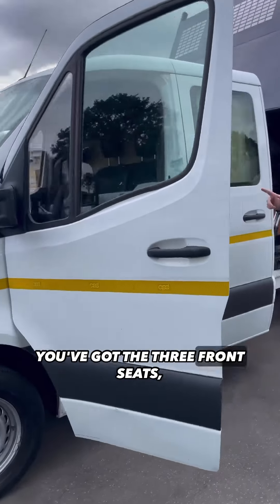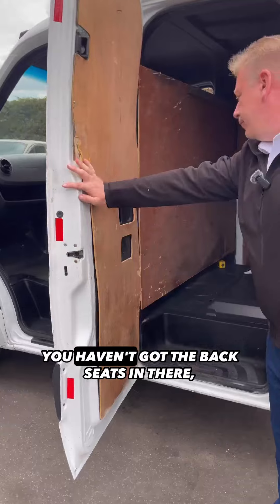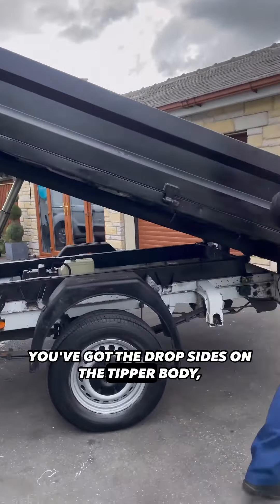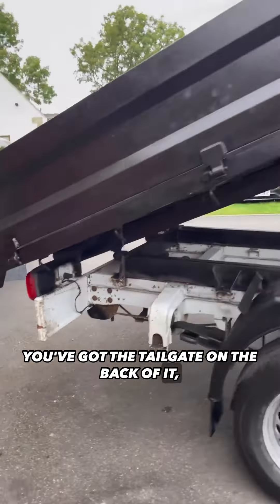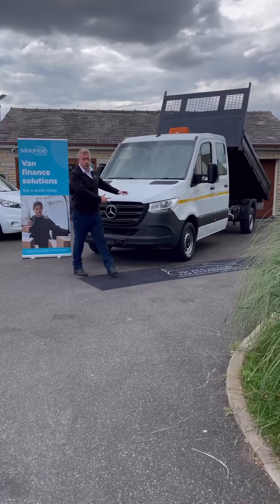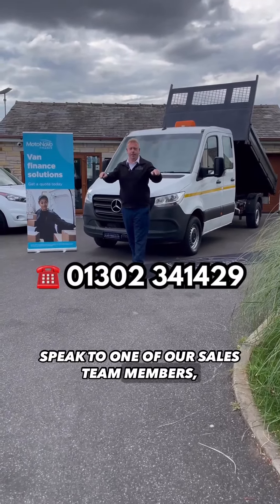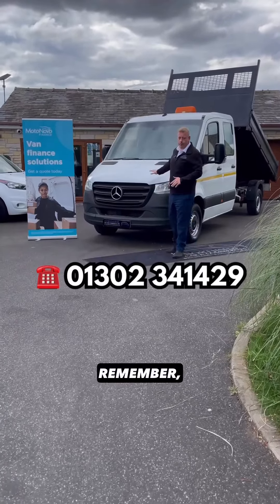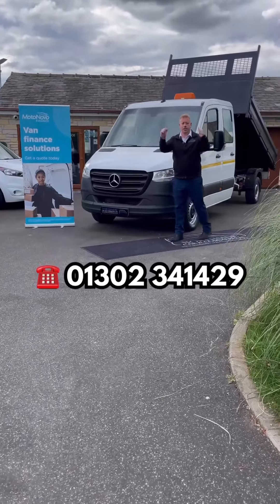MERCEDES-BENZ SPRINTER 2.1 314 CDI READY TO GO TO WORK L2 ✅